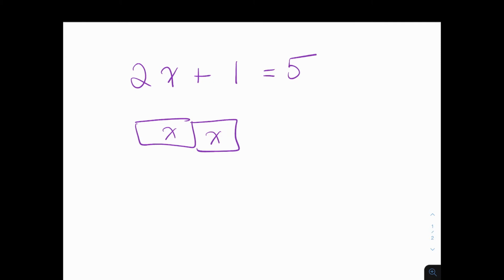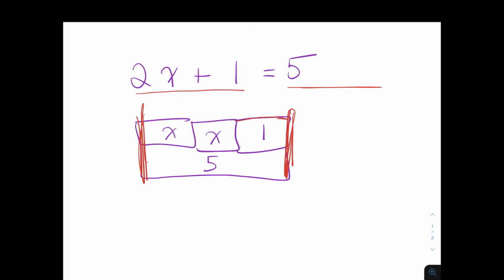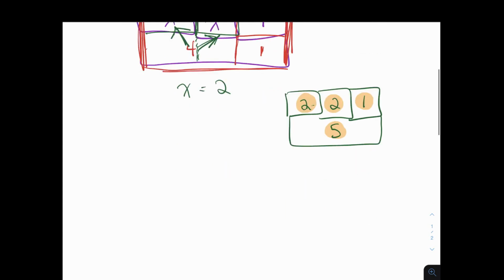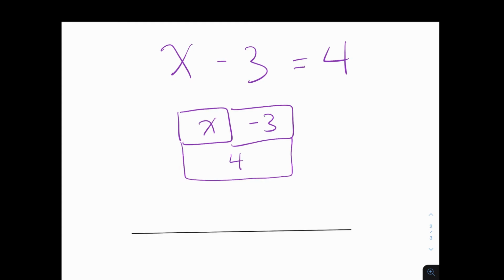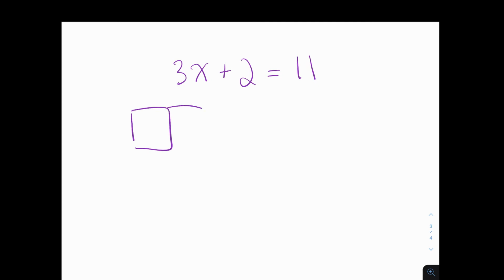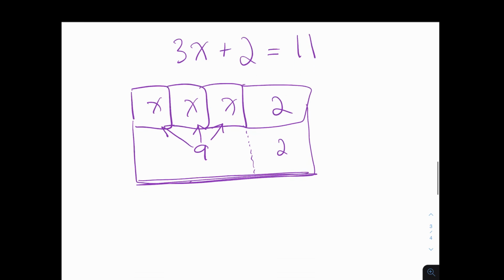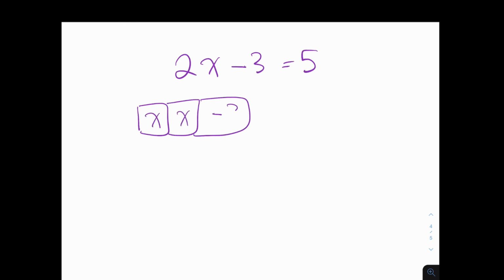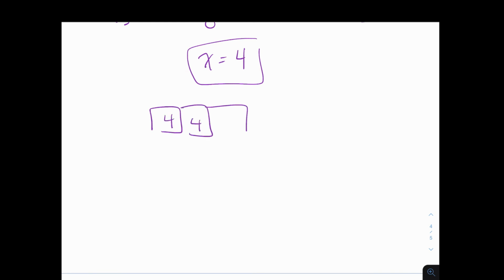Bar Method FTW - Solving Equations